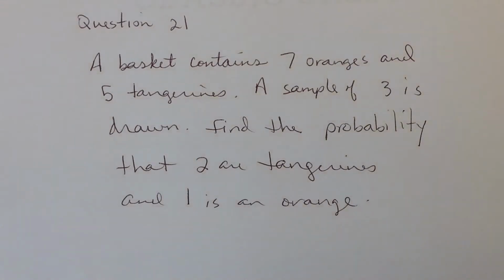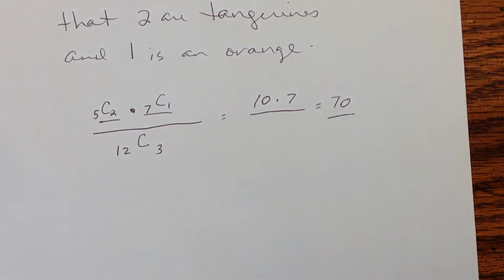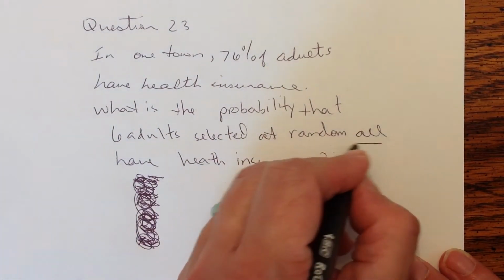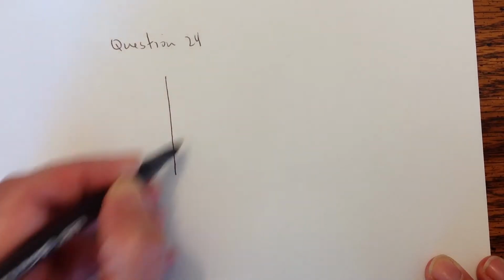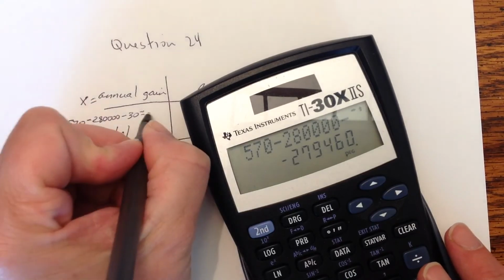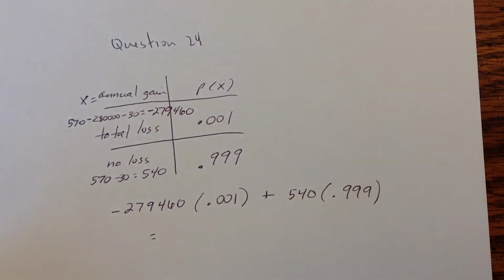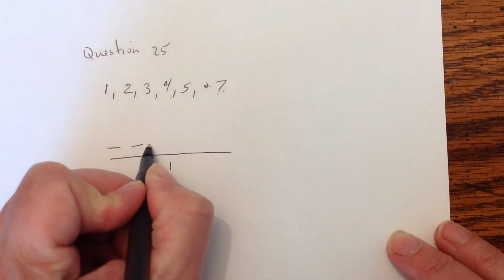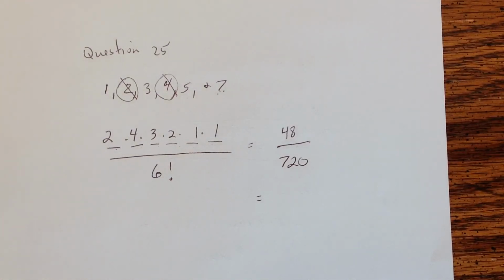Math 111 Practice Exam 4 Questions 21 23 24 25